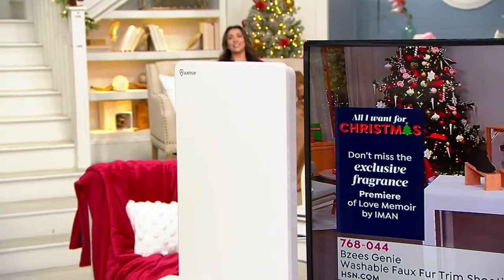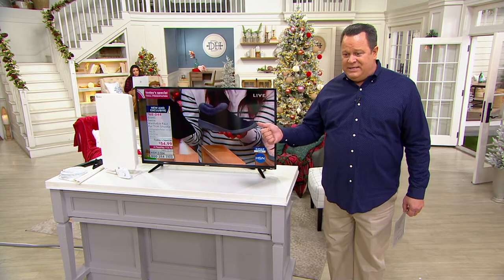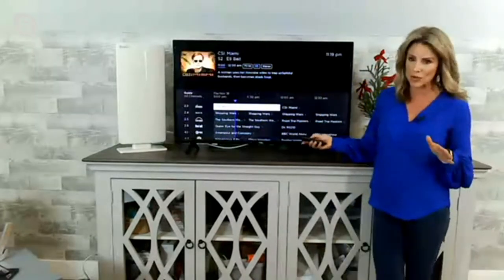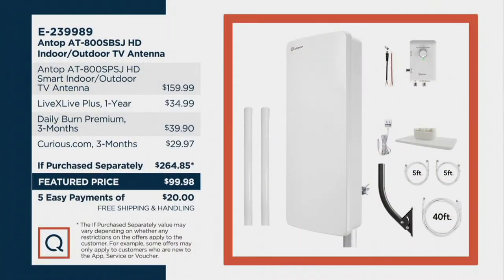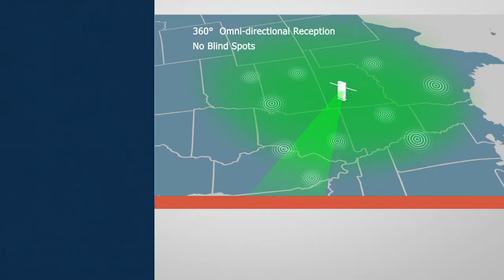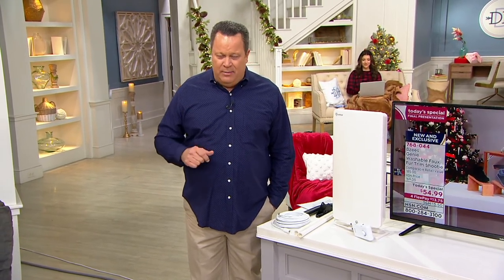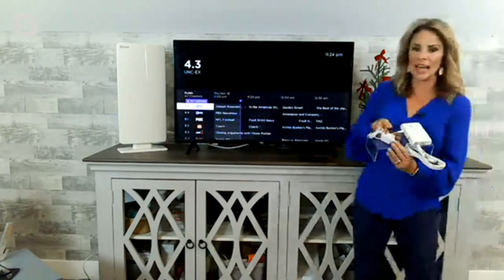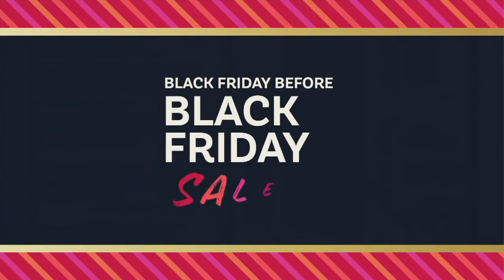Antop AT-800SBSJ HD Indoor/Outdoor TV Antenna on QVC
Antop AT-800SBSJ HD Indoor/Outdoor TV Antenna

No fees, no subscriptions, just hours of over-the-air HD broadcasts from networks with the Antop AT-800SBSJ indoor/outdoor HDTV antenna. The Smart Boost System adjusts the antenna's reception power with a simple turn of a dial and allows simultaneous connection to a second device! From Antop.